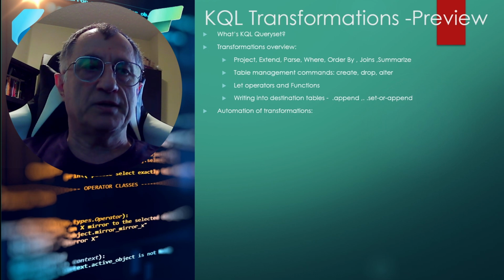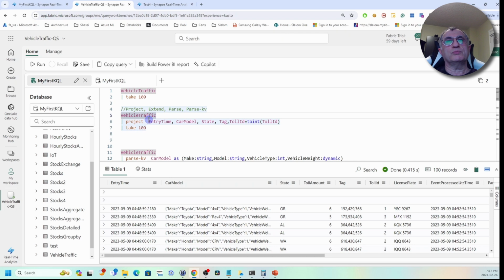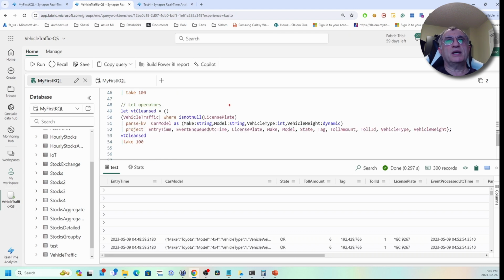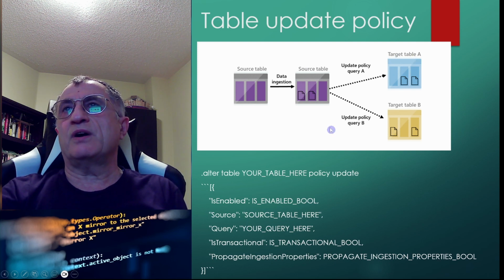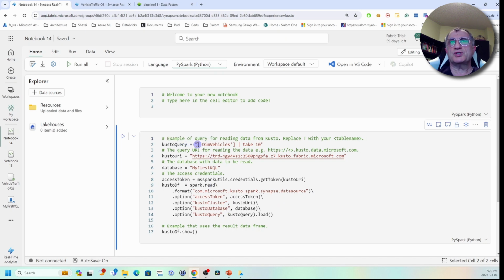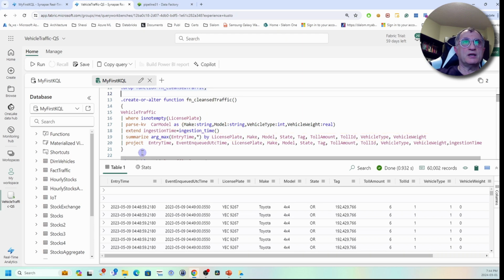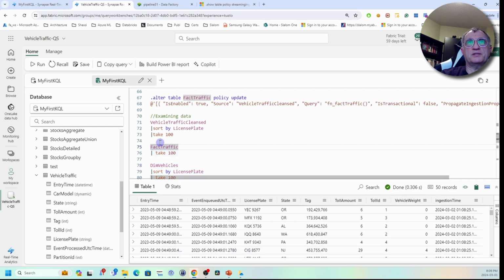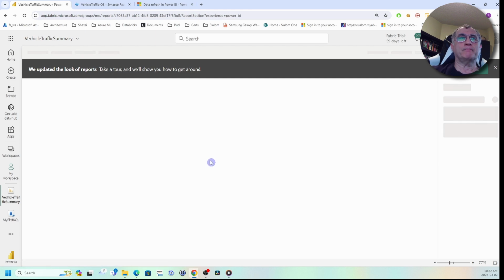4.03 Mastering End-To-End KQL Transformations In Microsoft Fabric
In this tutorial, I explore KQL processing capabilities in Microsoft Fabric.
I explain basic KQL operators and commands and demonstrate their usage.
I also explain different tools to automate data movement and transformations within KQL database and demonstrate usage of table update, cache and retention policies.
Furthermore I show how to use Spark notebooks and Data Pipelines to orchestrate KQL transformations.
Finally, I demonstrate visualization options, like render operators and Power BI dashboards to consume KQL data.

Chapters:
00:00- Introduction
01:18- Preview
04:21- Demo-Querysets
08:48- Basic column-level KQL operators
12:09- Aggregate operators
12:47- Join operators
13:29- Table management commands
14:20- Table write commands
15:16- Multi-step transformations-let operator
16:49- KQL Functions
17:55- Overview of data movement and transformation automation options-Data Pipelines, Spark Notebooks, Table Update Policies
21:17- What is table update policy?
24:41- Demo- using data pipelines to orchestrate KQL transformations
26:22- Materialized views
27:54- Referring to KQL tables from Spark notebooks
30:15- Cache and Retention policies
30:50- Table update policies
32:23- Building end-to-end streaming  pipelines in KQL
36:35- Dimensional transformations
43:42- Materialized views
44:50- KQL visualizations-render operator
45:49- Power BI visualizations in KQL